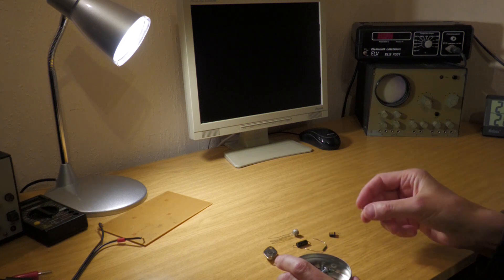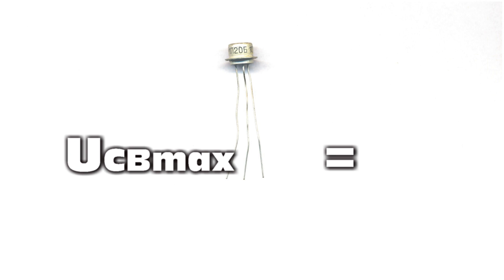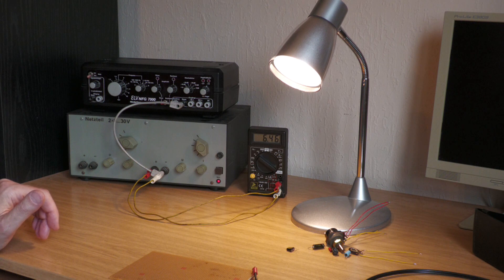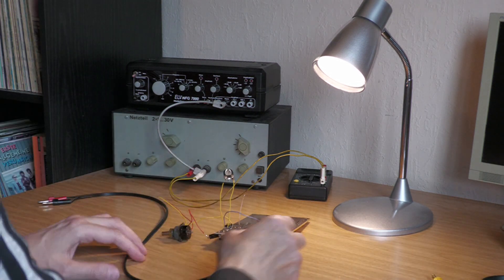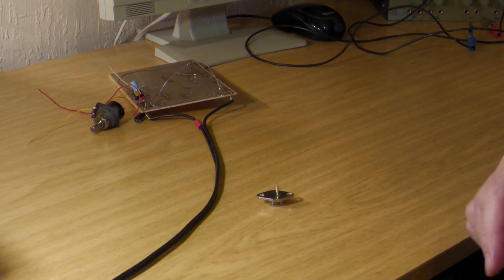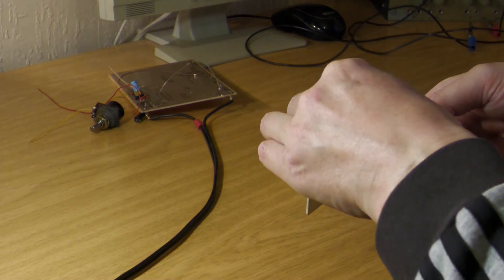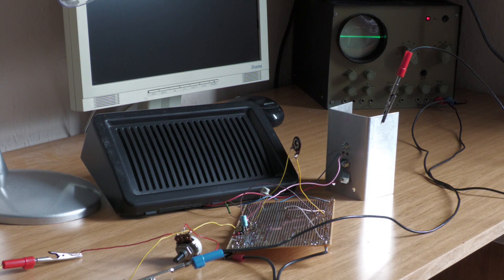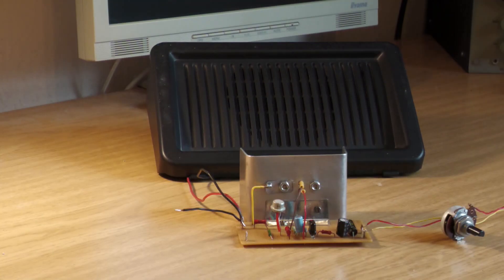NF-Verstärker mit Germaniumtransistoren - Ungewöhnliche Bestückung - Bauanleitung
Wir bauen einen einfachen analogen NF-Verstärker. Ein kleines Projekt für Anfänger auf dem Gebiet der Elektronik. Mit Absicht habe ich eine etwas exotische Bauelementebestückung gewählt, denn es lässt sich fast alles verwenden, was man in der Bastelkiste findet.